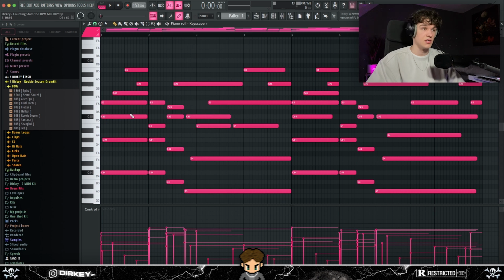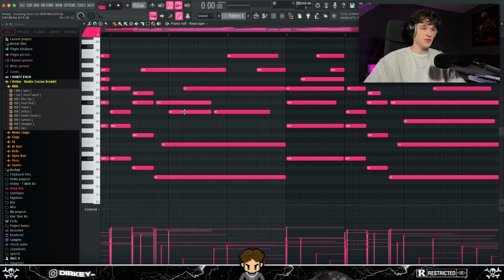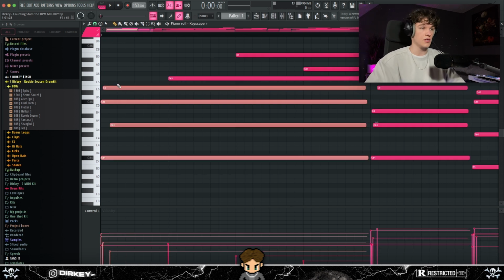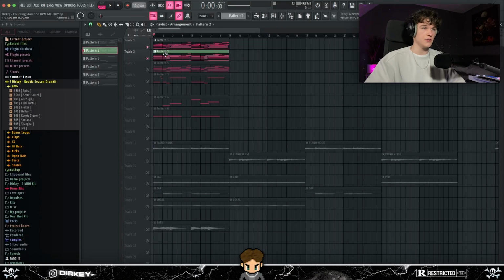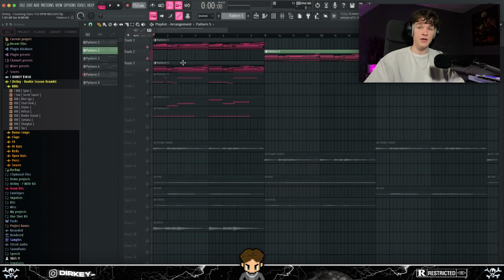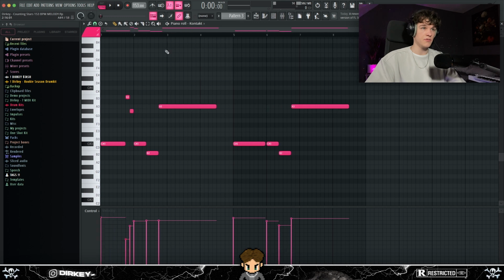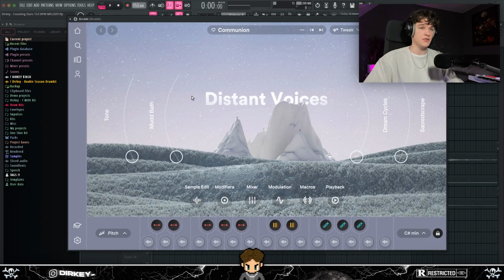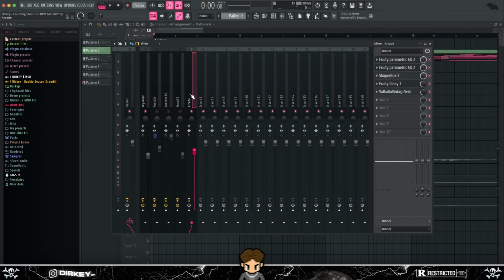How To Make EMOTIONAL Beats | FL Studio Tutorial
🚨 "ROOKIE SEASON" Drumkit OUT NOW!

0:00 - Intro
0:23 - Melody
7:59 - Drums
9:46 - Outro